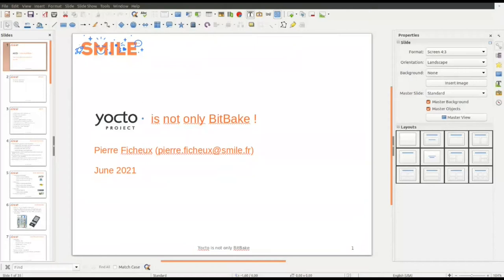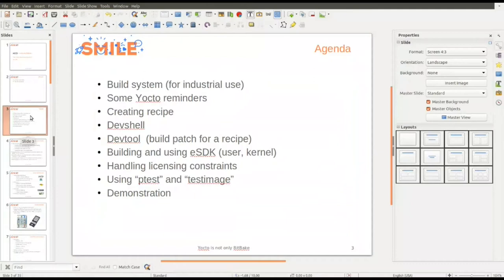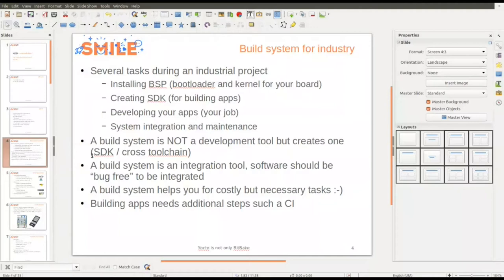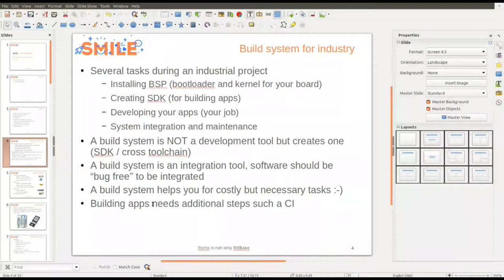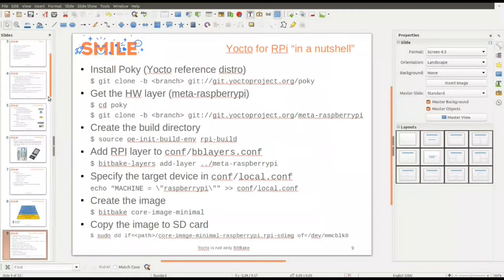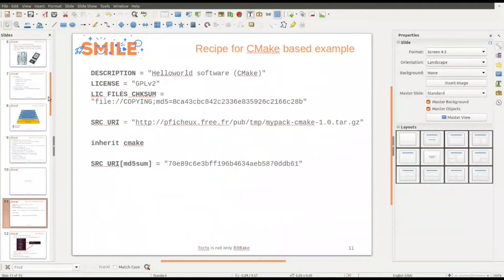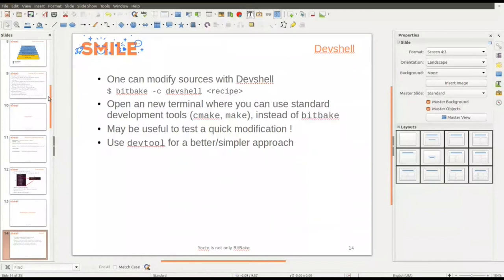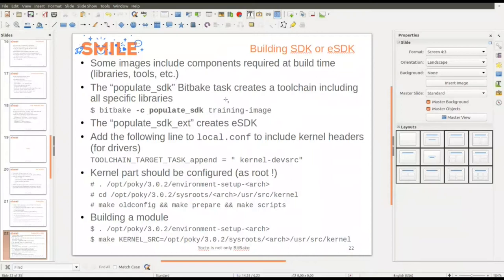[LEE2] Yocto is not (only) BitBake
"How Yocto extra tools can help industrial project” Yocto is the most famous build system for the embedded Linux world. Most hardware makers provide a Yocto based BSP. Additionally, software editors such as Wind River are members of the Yocto project and so their tools (Wind River Linux) are based on Yocto. During this conference we'll study how to use some Yocto features to help the development of an industrial project : - Licensing and redistribution (how to manage licensing issues and what to convey) - Producing and using the SDK and extended SDK (eSDK) - Debugging an distributed application from post-mortem data - Testing packages with “ptest” class - Testing the image with “testimage” class